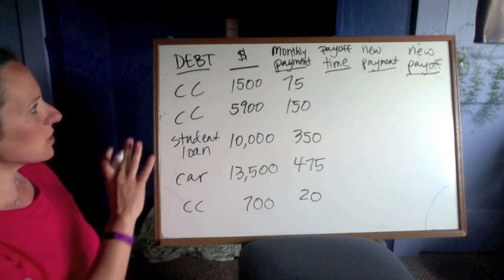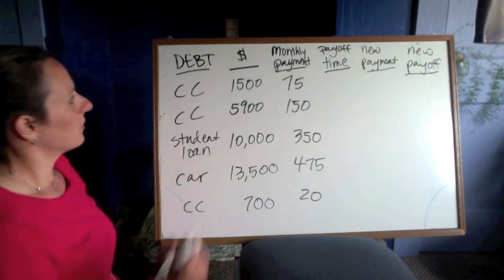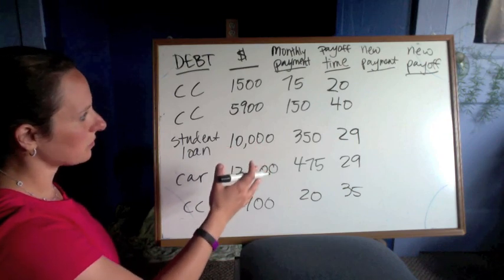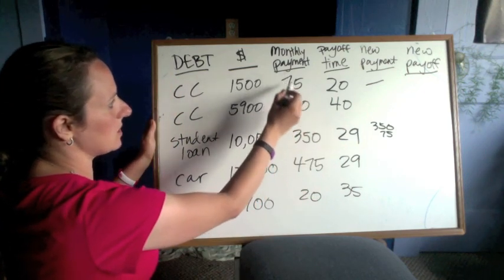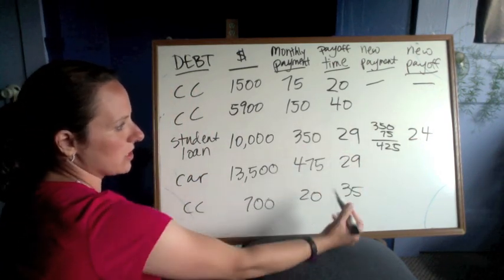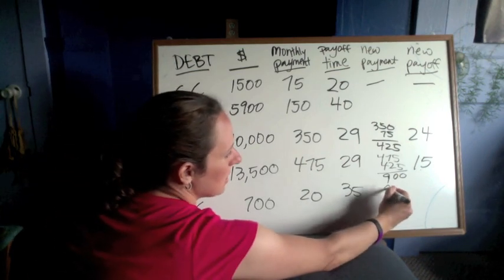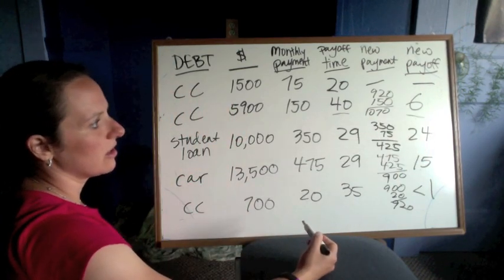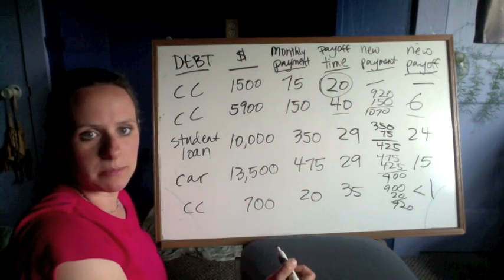Vital Strategies to Eliminate Debt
Does debt have a choke-hold on you? Learn this simple formula to help you become debt-free without having to make more money to do it. This formula can be used for all sorts of debt including credit cards, student loans, mortgages, car loans, etc... :)

To learn more of what the TriHarmony Success Training system is all about and how you can use it to develop a tremendous asset with long-term residual income: